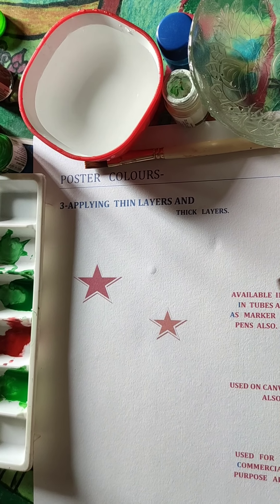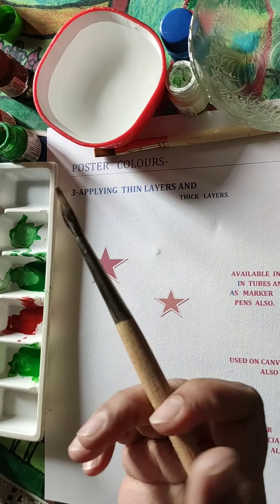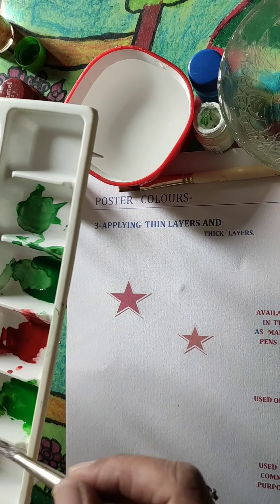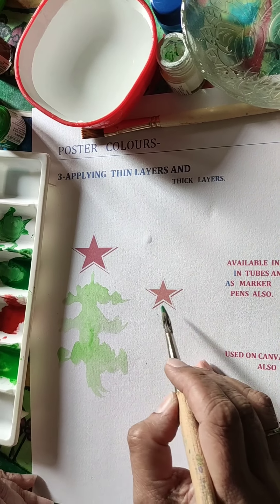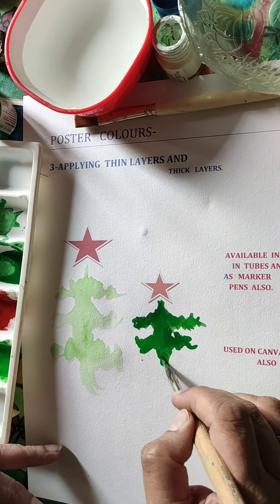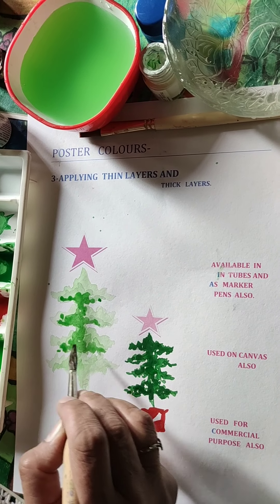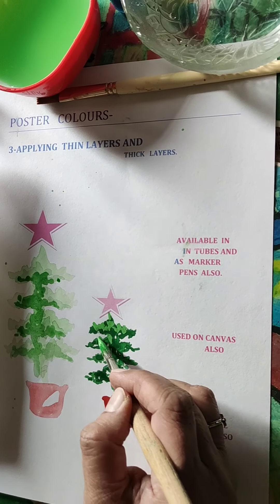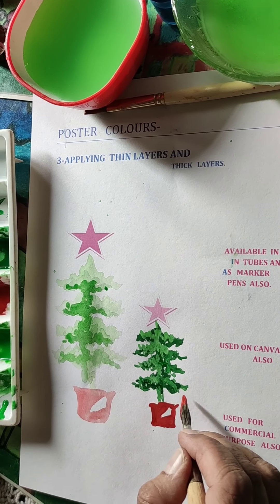POSTER COLOURS (Part -4)How to put layers|Ramya Chapman.